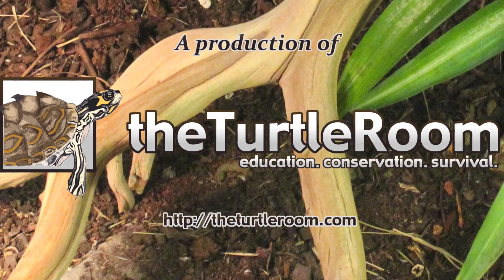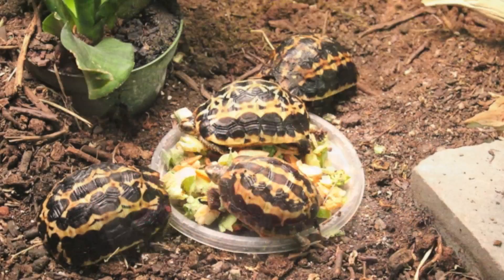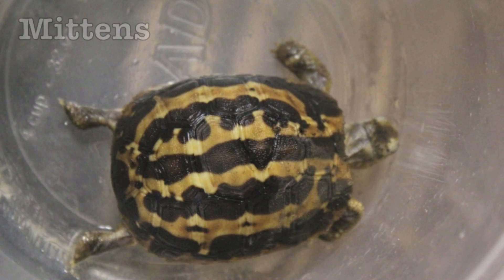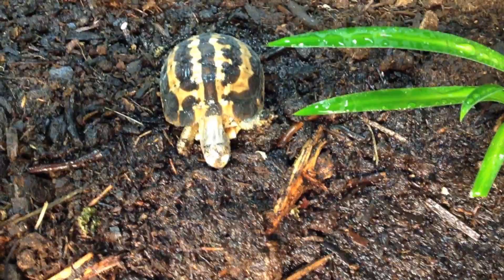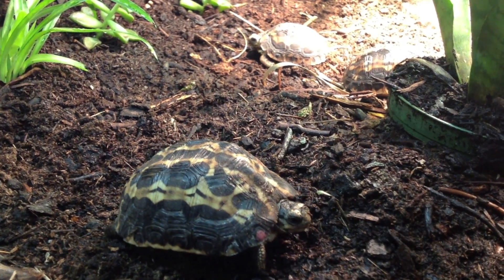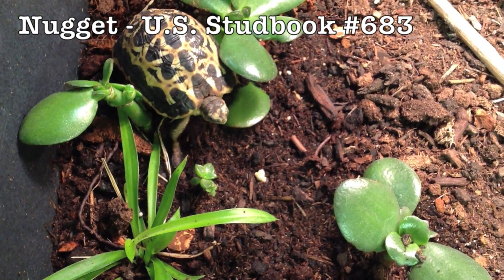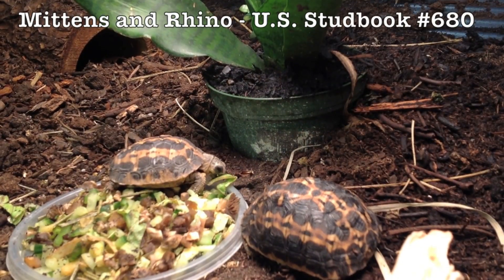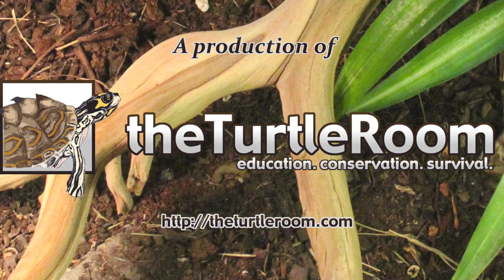Spider Tortoises (Pyxis arachnoides arachnoides)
Anthony Pierlioni, breeder for theTurtleRoom.com, describes these critically endangered chelonians, and their unique characteristics, while introducing viewers to theTurtleRoom's group of Spider Tortoises.